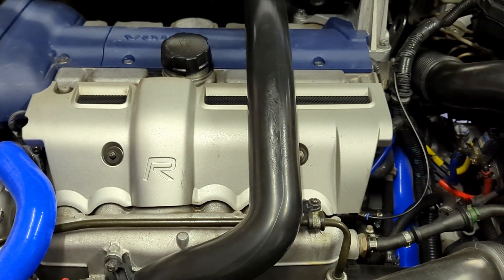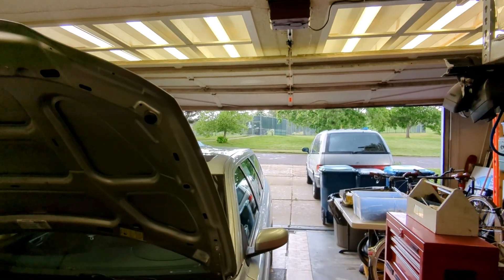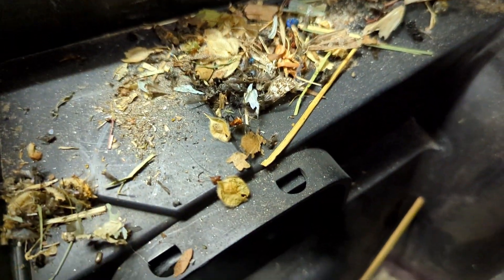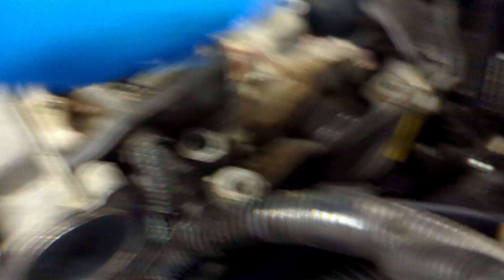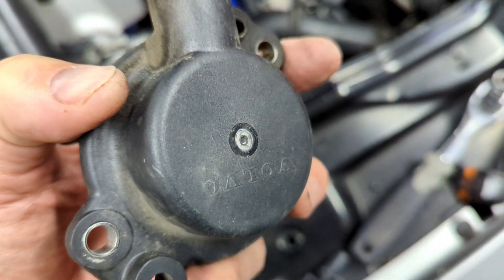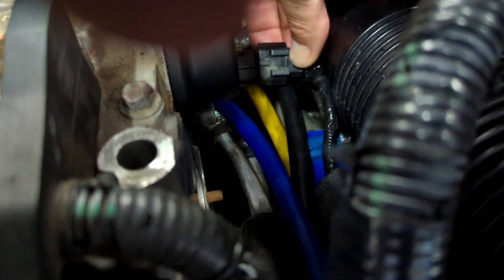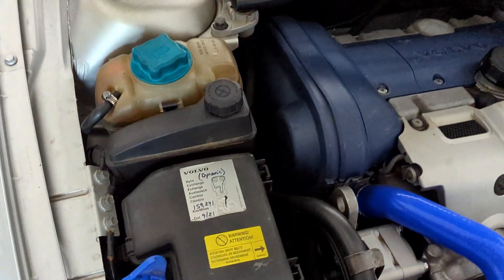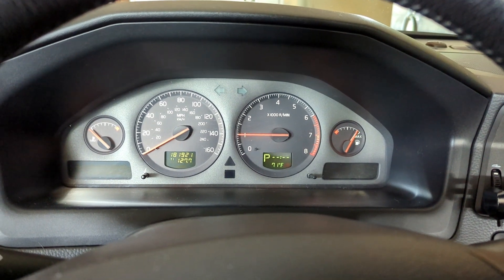Replacing Camshaft Position Sensor (Exhaust) on 2002 Volvo V70 2.4T after P0016 code (VIDA ECM-643A)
Ragnar threw a P0016 Camshaft / Crankshaft Position Sensor code in August 2022 and again September 2022 - both times I cleared the code on my cheap OBD2 reader without any further issues.

P0016 then returned March 2023 when I arrived in Dallas (see the Tornado Alley road trip video) and then again 12 days later April 2023 in Amarillo (see the High Country road trip video). Again, code P0016 cleared on the cheap OBD2 reader without any further issues.

Until - returning last week (June 2023). This time, I left the code in the car until I could get a more expansive diagnosis from VIDA as ECM-643A (Camshaft position, exhaust. Signal too low.)

Without anyother Dallas road trip looming, I decided to replace the inexpensive Camshaft position sensor (exhaust) - it's literally less than $100 and a couple hours to complete this repair / replacement.

2002 Volvo V70 2.4T only has Variable Valve Timing on the Exhaust Camshaft. The 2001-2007 V70 Hayne's service manual only shows a camshaft position sensor on the intake camshaft - which is not applicable to our Volvo P2 engine. I couldn't find any videos showing a P2 camshaft position sensor on the exhaust camshaft - hoping this video helps you locate and access this simple repair project for your Volvo P2.

Error Codes:
OBD2: P0016 Crankshaft Position / Camshaft Position
VIDA: ECM-643A Camshaft position, exhaust. Signal too low.

Car: 2002 Volvo V70 2.4T The Prancing Moose Edition
Thumbnail: Cam Position Sensor Exhaust